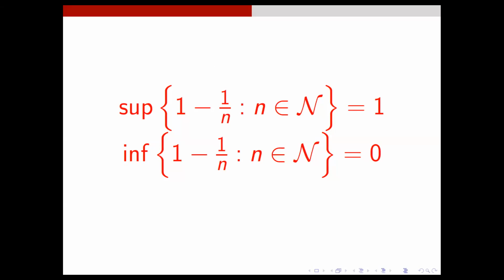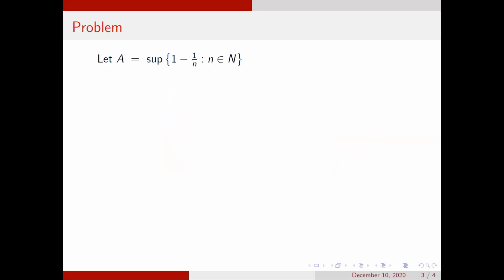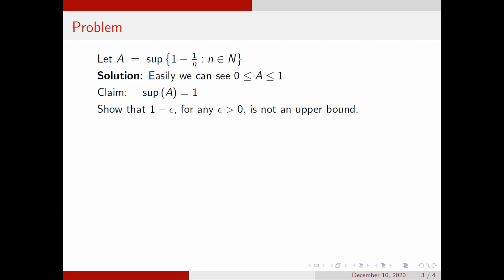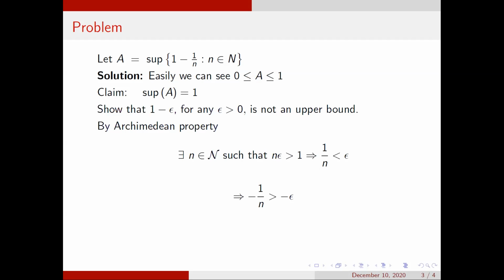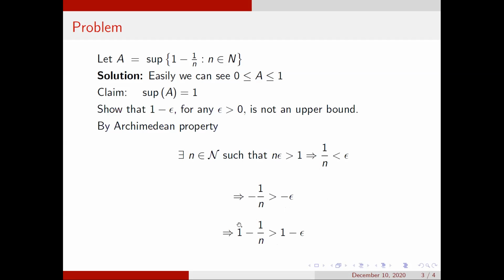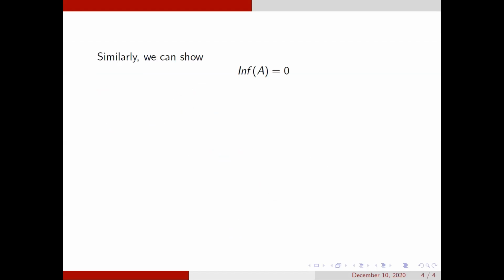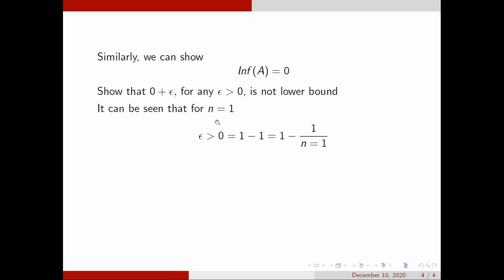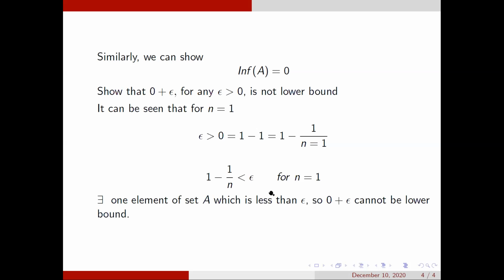Sup(1- 1/n), n is natural number | Sup(A) and Inf(A) | Use of Archimedean Property